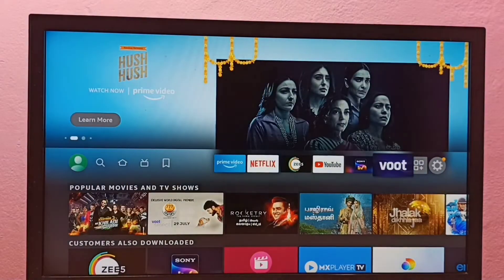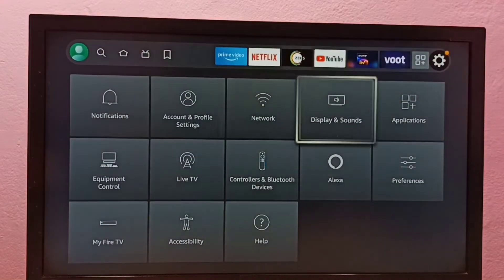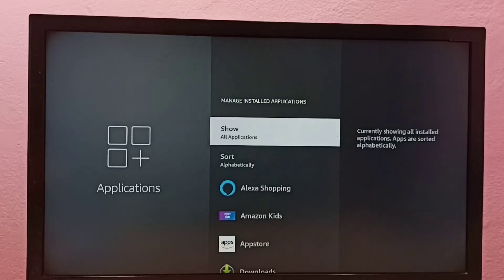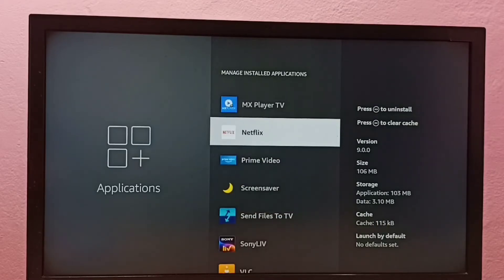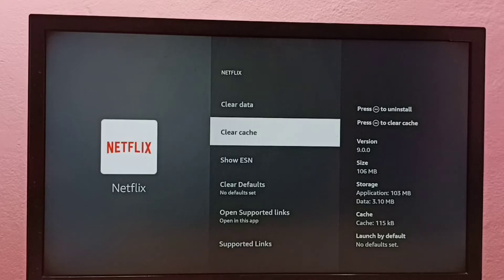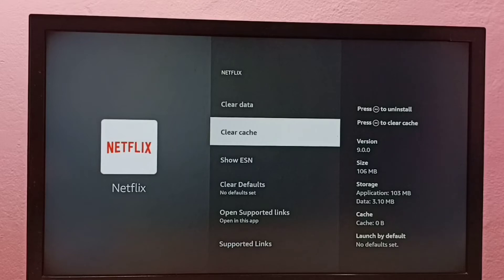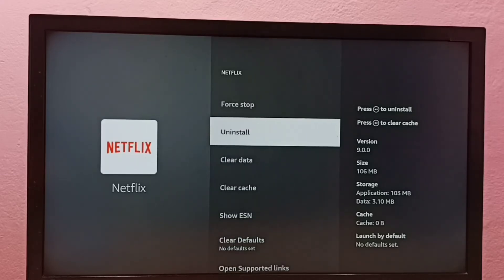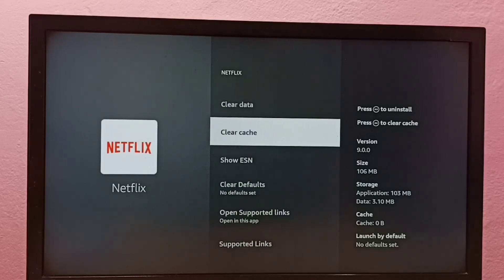Amazon Fire TV Stick : How to Clear Cache of NETFLIX App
firetv,
fire tv,
How to,
Fire TV Stick,
amazon,
TV Stick,
media stick,
android,
OTT,
ott platform amazon,
ott platform,